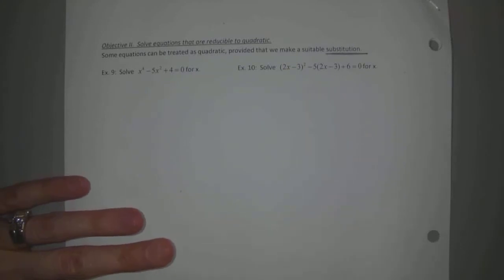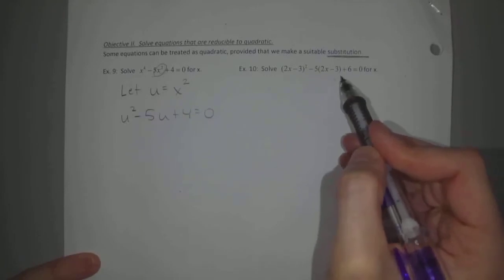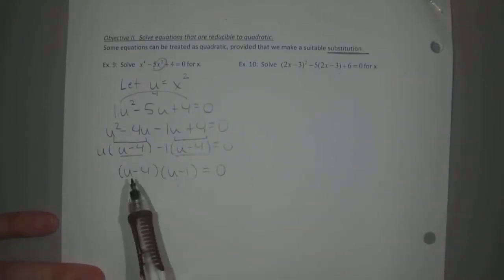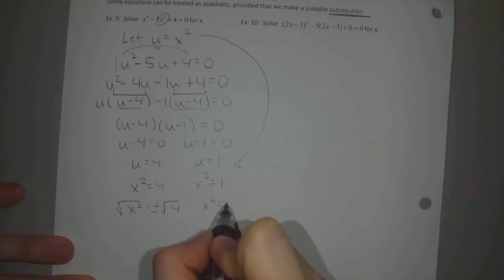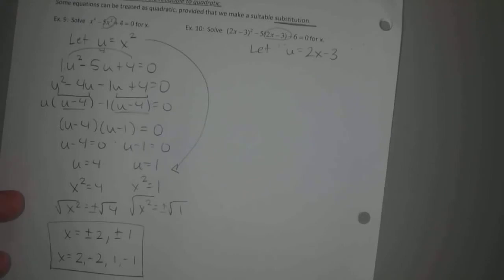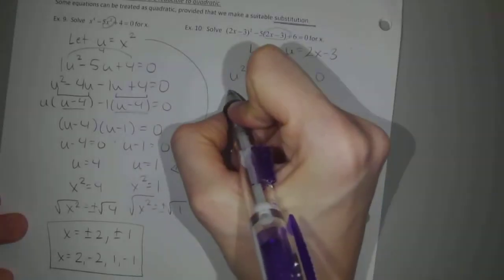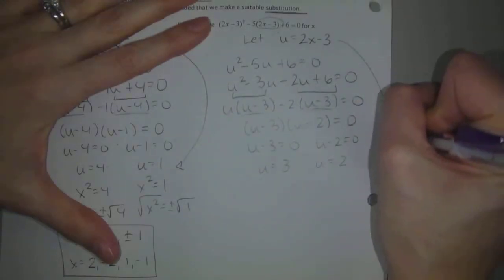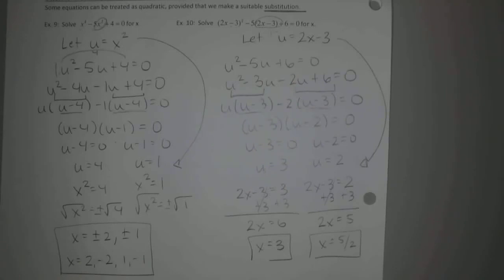MATH 131 - 3.2 Video Lecture Part 2